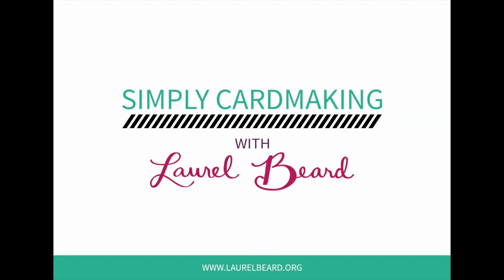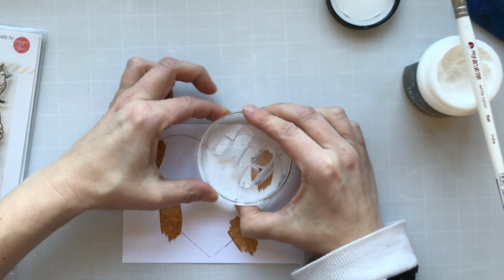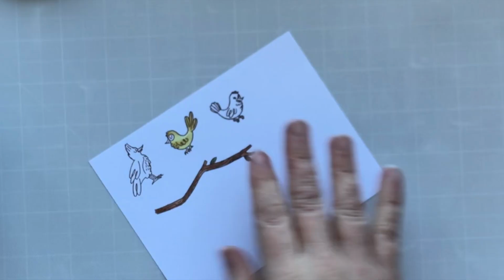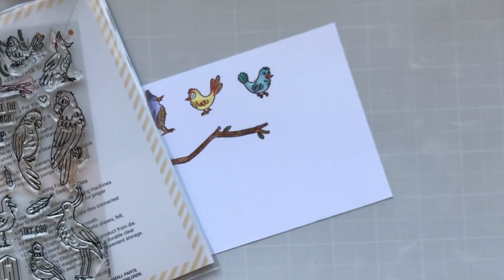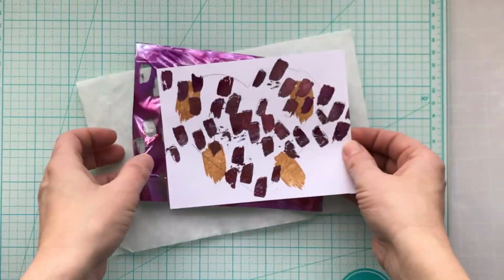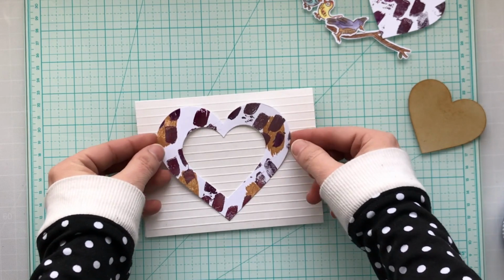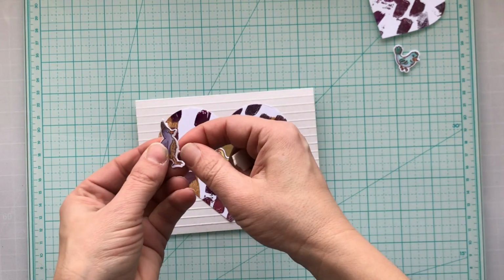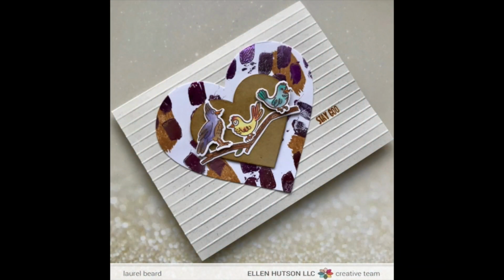Foiled Stamping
**Expand for more information and supply list**

• United We Flourish Stamp & Die Combo, Better Together by Hero Arts

• Essentials by Ellen Clear Stamps, Abstract Paint Strokes by Julie Ebersole

• iCraft Deco Foil Transfer Sheets, Amethyst Watercolor - Ellen Hutson LLC |...

• Ranger Multi Medium, Matte Mini, 1/2 oz.